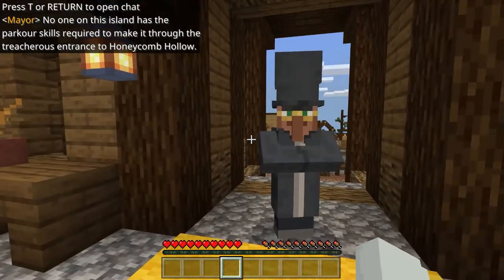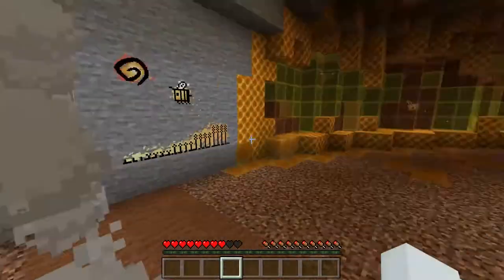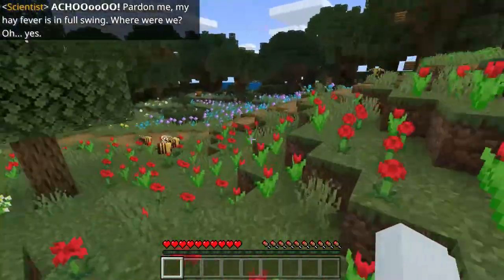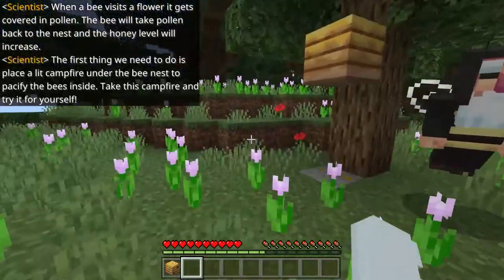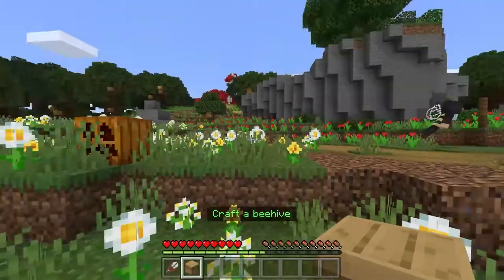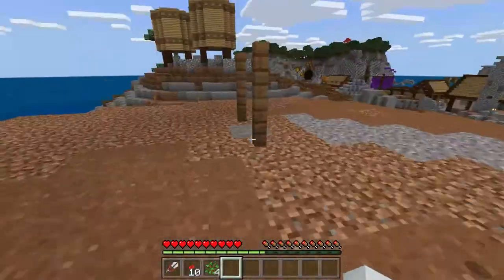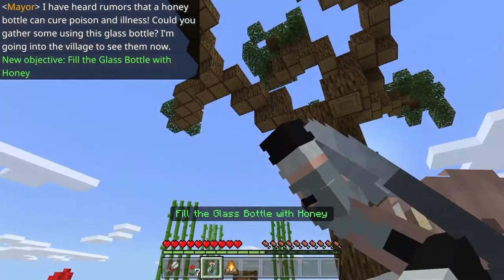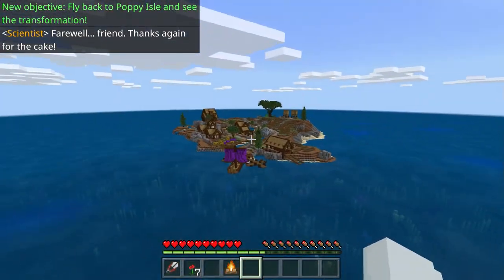How to Play "Way Of The Bee" in Minecraft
Minecraft
How to Play Minecraft
Minecraft Gameplay